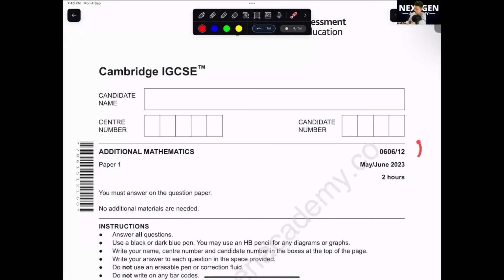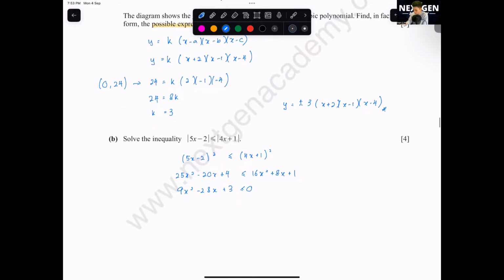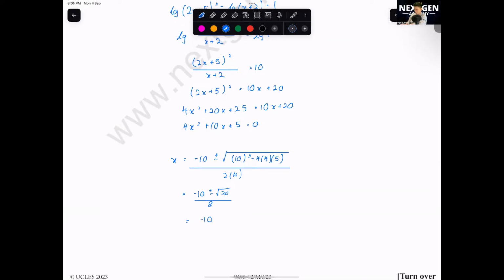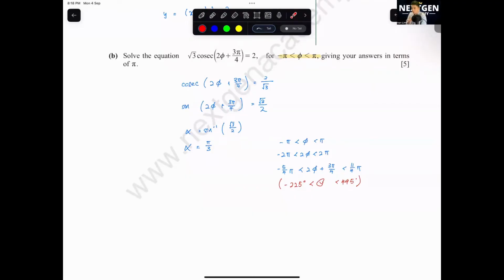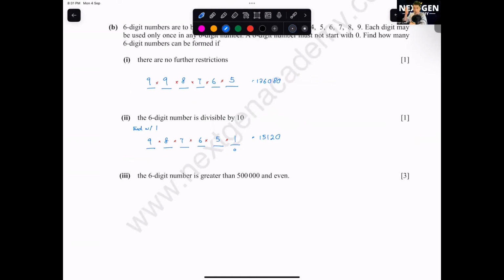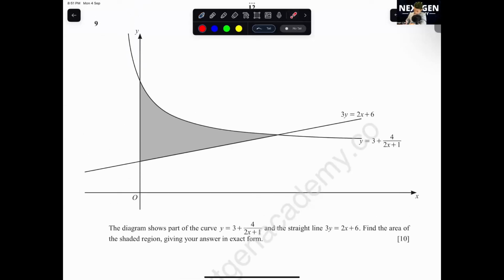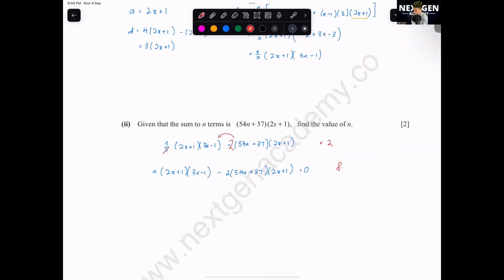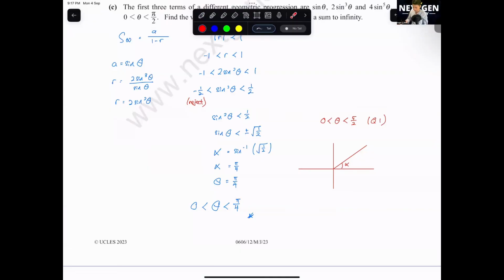0606/12/M/J/23 | 0606 IGCSE Additional Mathematics May/June 2023 Paper 12